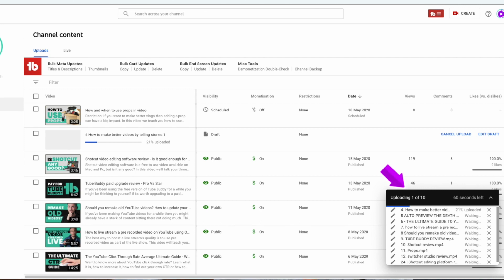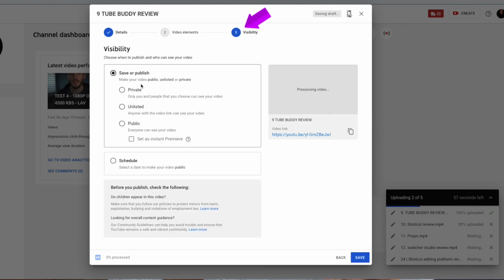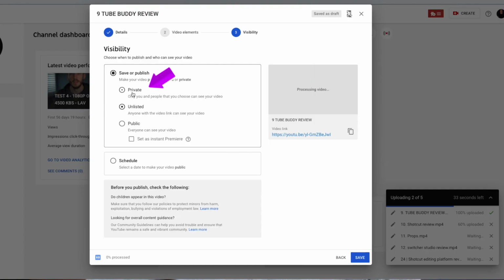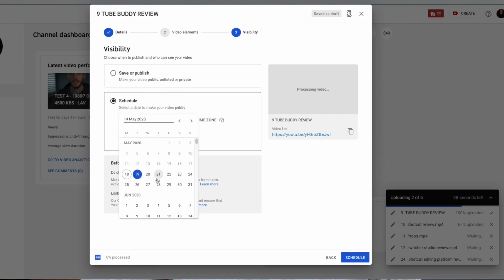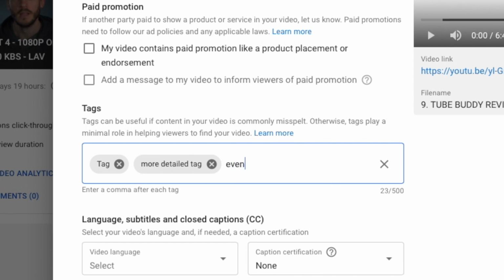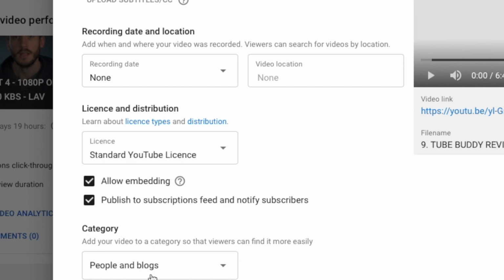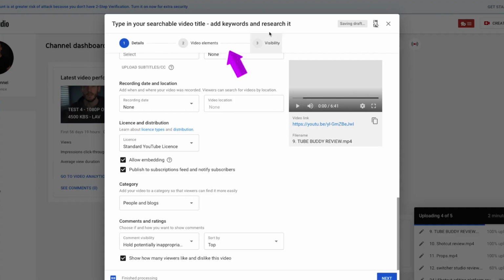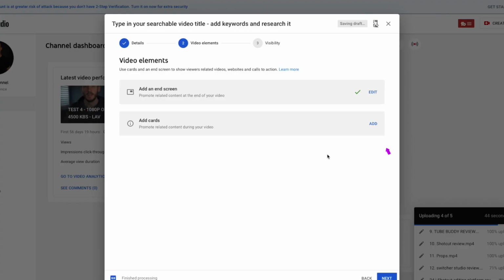How to bulk upload and schedule videos to YouTube Studio 2021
If you want to learn the new method of bulk uploading videos to YouTube studio then this video will teach you that and how to schedule them and properly tag, add end screens, cards, descriptions and more. Uploading videos properly is very important so we hope this video keeps you from making basic mistakes.

Chapters

0:00 Intro
0:14 How to bulk upload videos to YouTube
1:06 How to schedule videos
2:30 How to add titles
2:49 How to add video descriptions
3:26 How to change thumbnails
3:44 How to add your video to a playlist
4:23 How to show if a video has been sponsored
4:35 How to add tags on upload
5:20 How to select your license
5:35 How to select what comments show
5:55 How to turn on ads
6:05 How to add end screens and cards
6:356 Why did YouTube change bulk uploads?